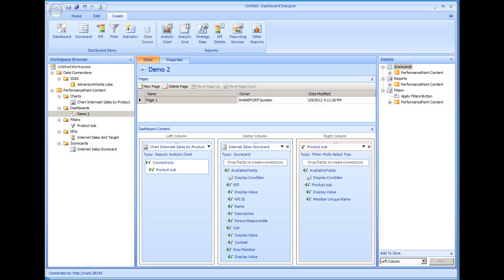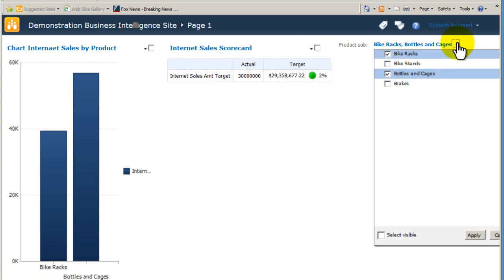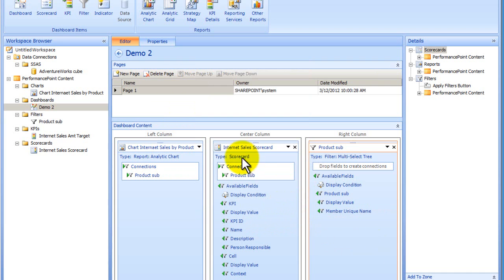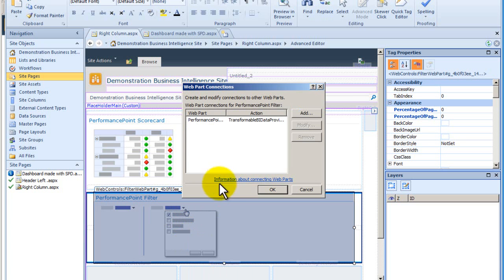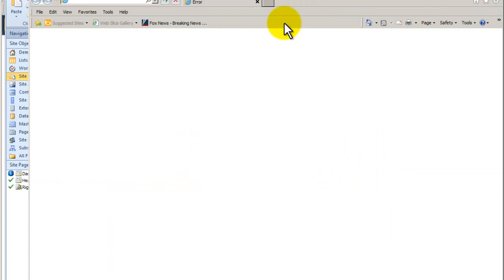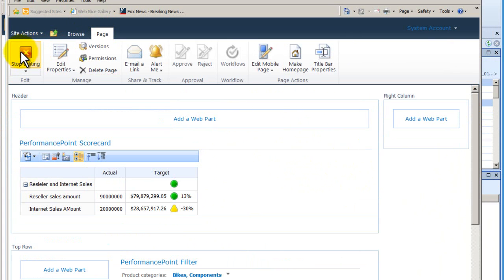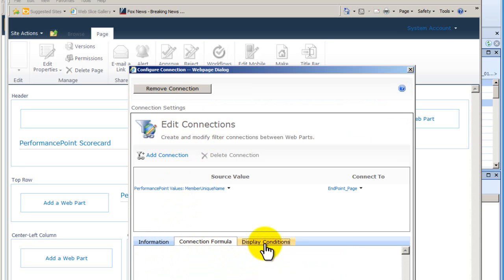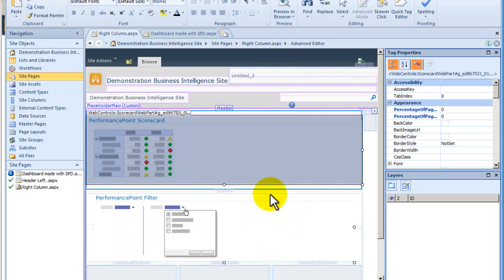96 Three methods for connecting Dashboard Web Parts